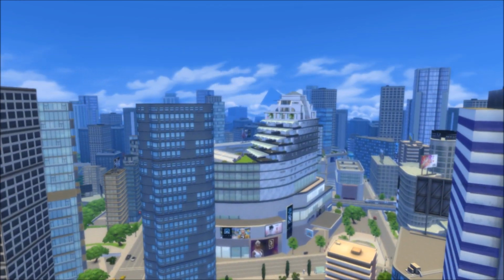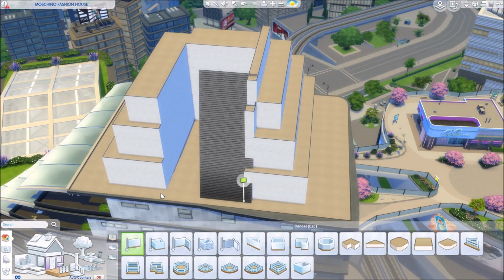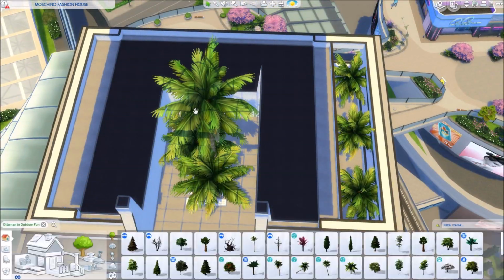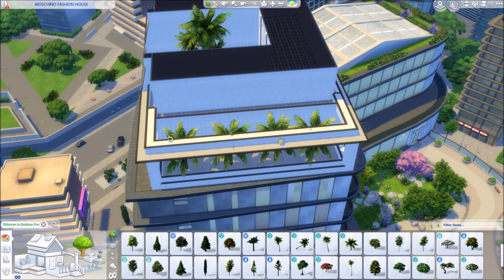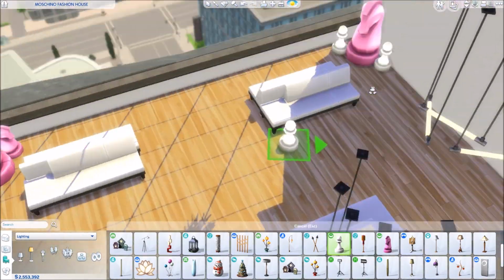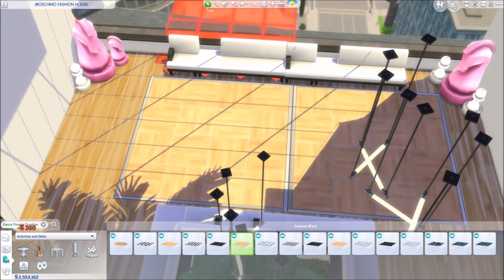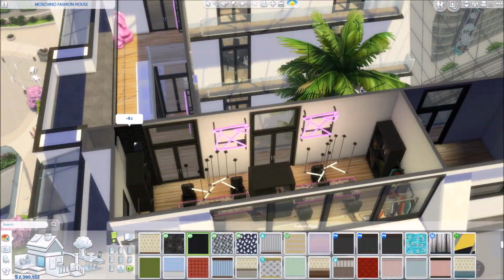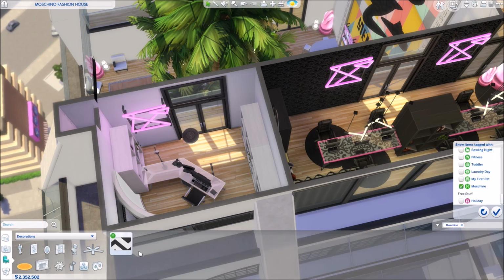MOSCHINO FASHION HOUSE | Sims 4 Speed Build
OPEN ME!

I built a huge penthouse in the fashion district of San Myshuno. This is a workplace for all the freelance careers that we have in The Sims 4 so far. Here you Sims can write, take photos, paint and create various things in a colorful fashion oriented urban environment. I myself thought it is supposed to look like a publishing house of a fashion magazine. You can set it to an arts center, nightclub, museum and bar. Hope you like it!